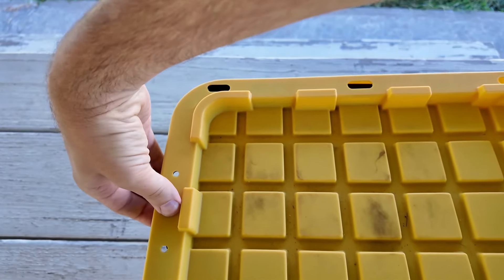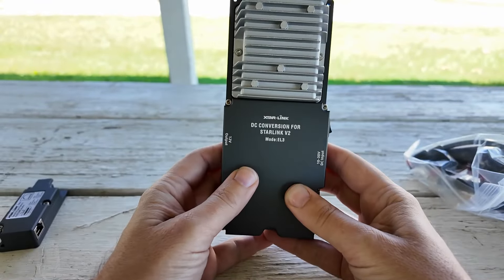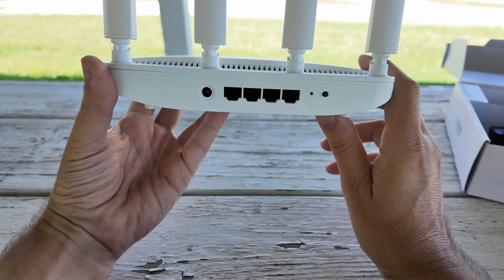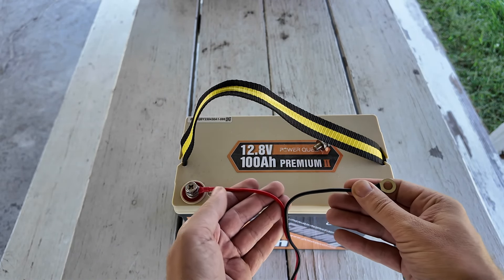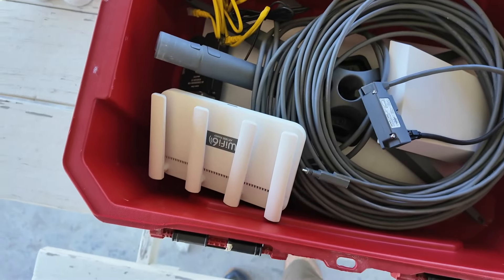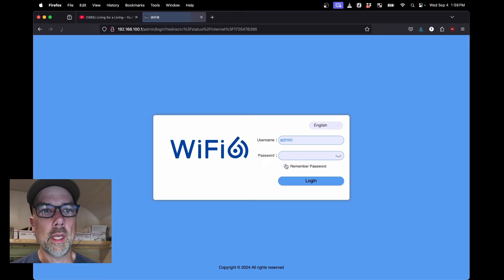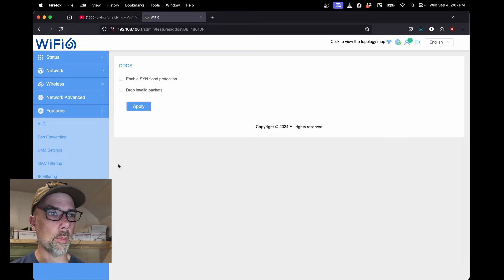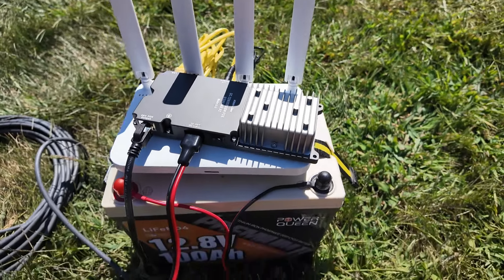Offgrid Boondocking with Starlink - Let's go 12 volts!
Sometimes when I camp, I go without hookups - no power, no water, no hookups.  Well, except for internet so I can share the journey with you.  Let's figure out a better way to get our Starlink setup so we don't have to run a wasteful inverter.

DIY Parts:
👉 120v AC to 12v DC Power Supply
👉 12v DC to 48v DC Boost Converter
👉 48v Power Over Ethernet Injector (POE)
👉 Starlink Cable to Ethernet Media Converter
👉 Simple Router